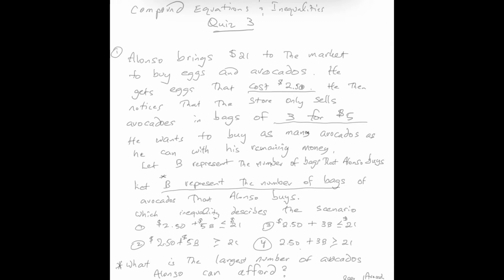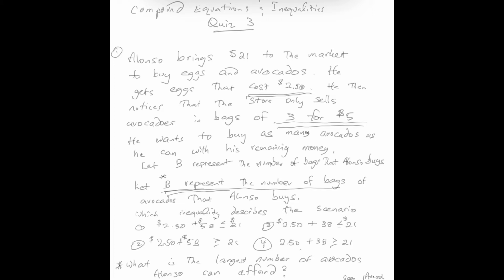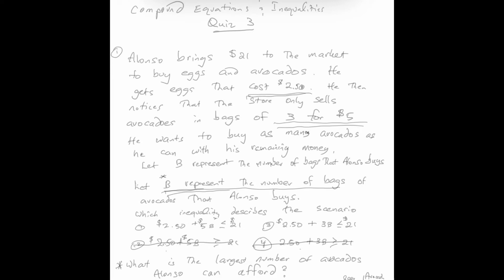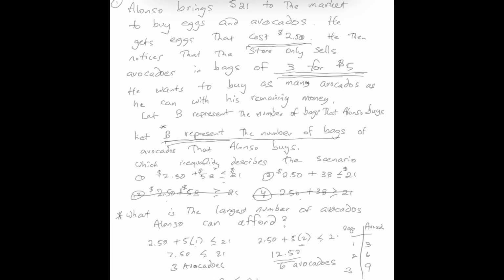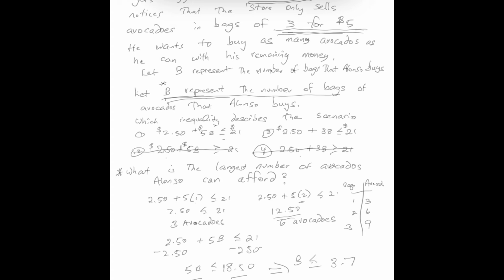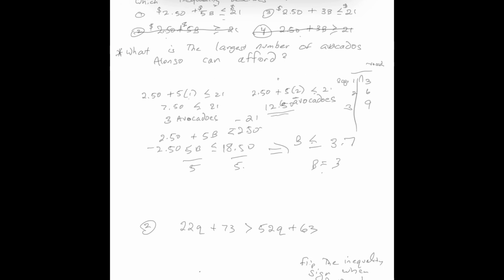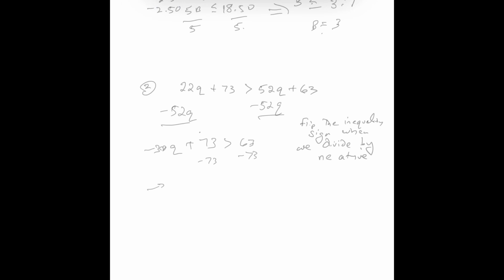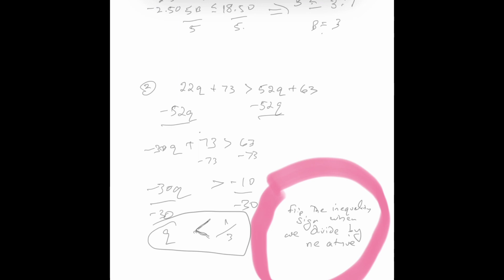Equations & Inequalities Quiz 3